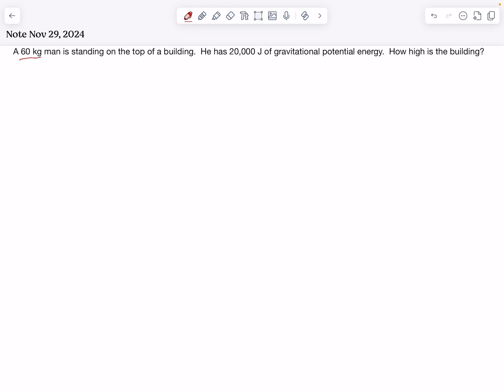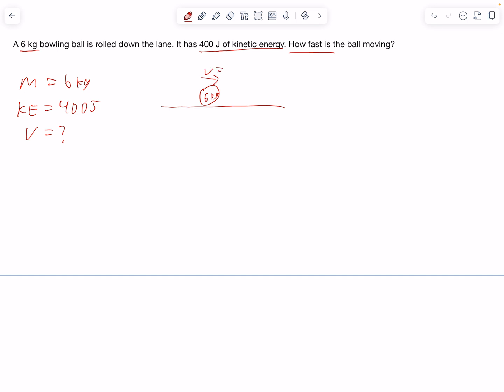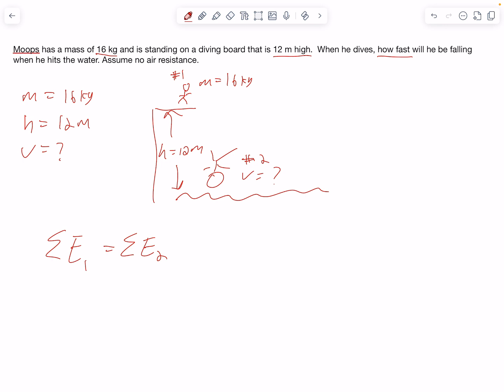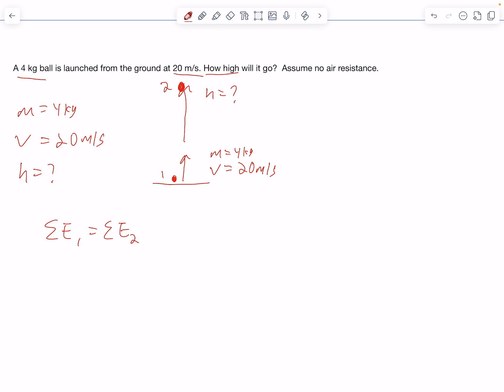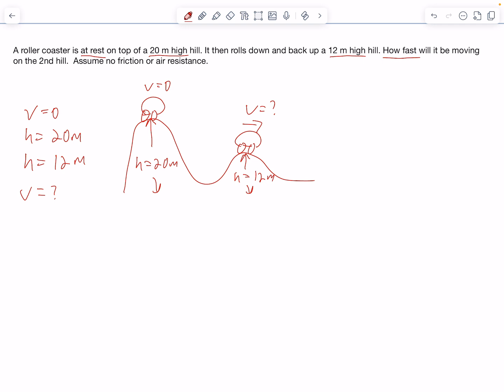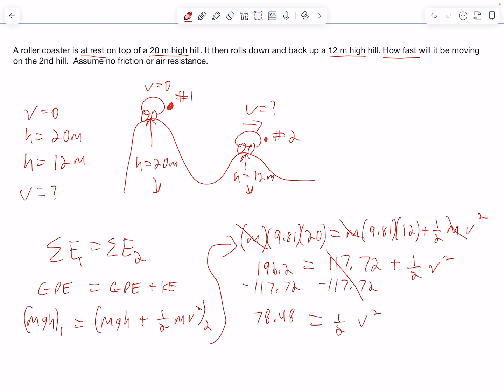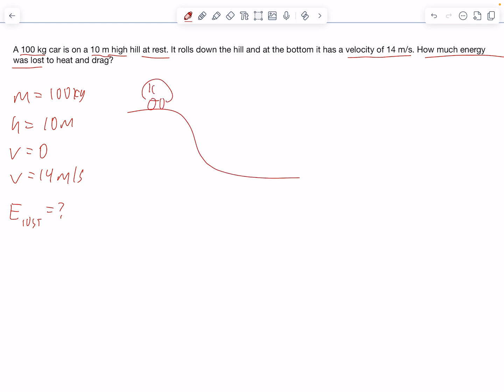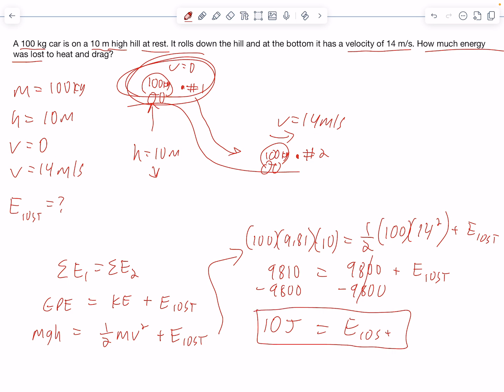Energy Calculations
Physics calculations for gravitational potential energy, kinetic energy, and conservation of energy.